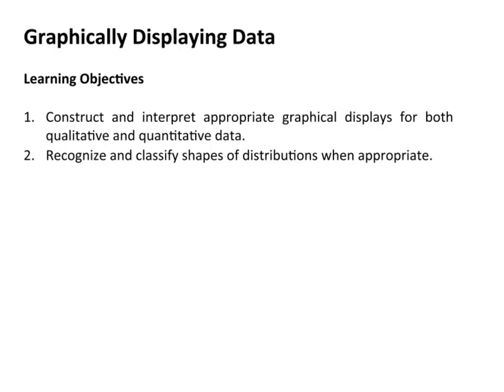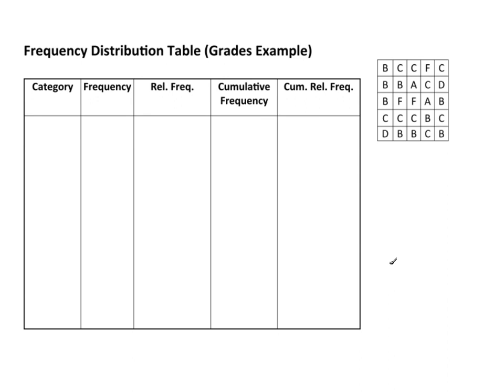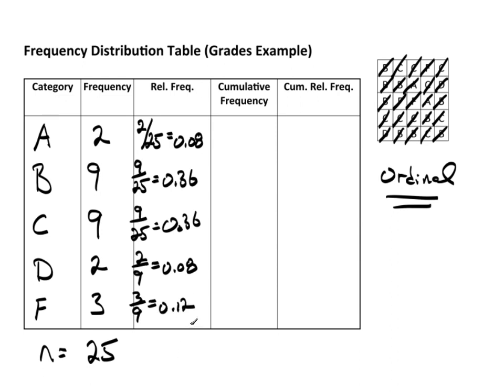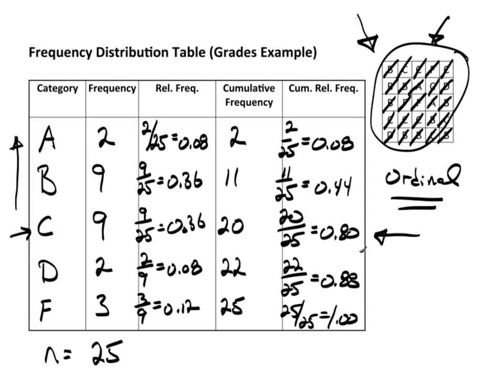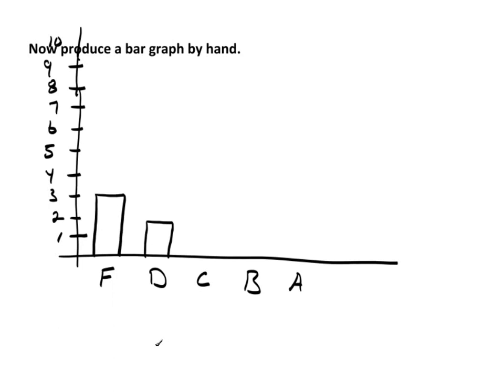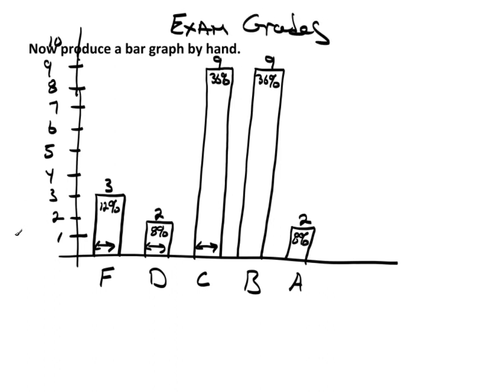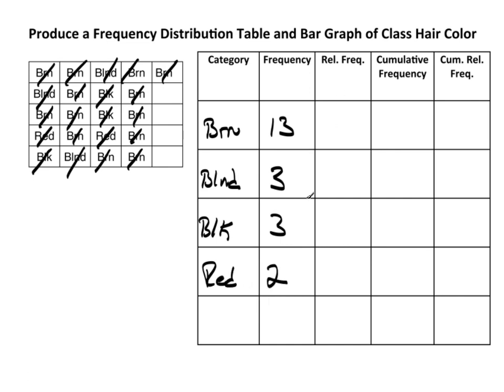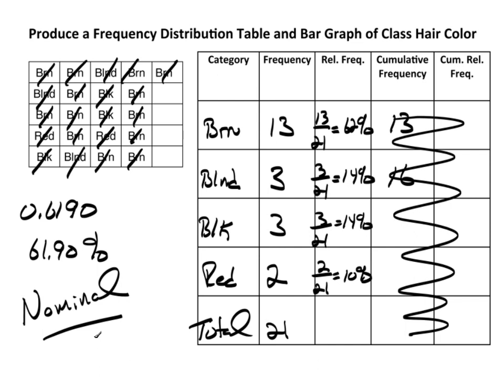CH3P1.mov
Frequency Distribution Table and Bar Graphs
for Nominal and Ordinal Data